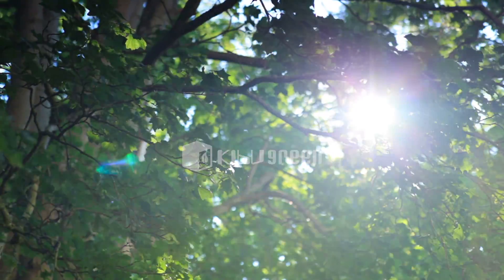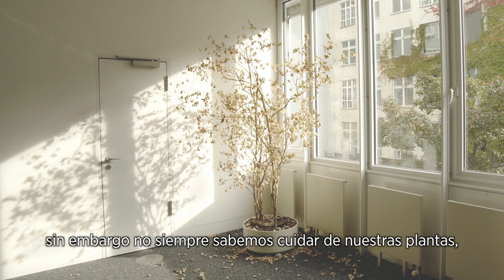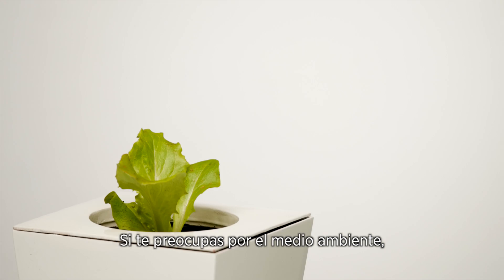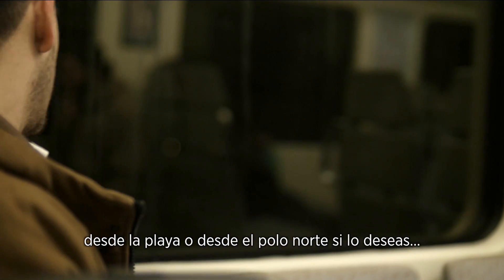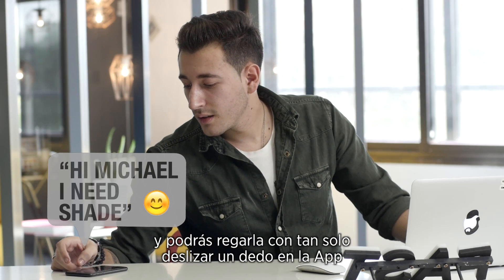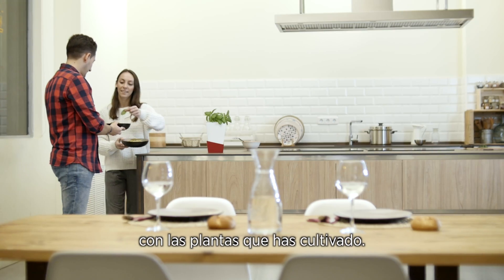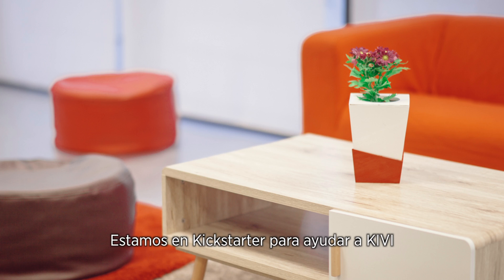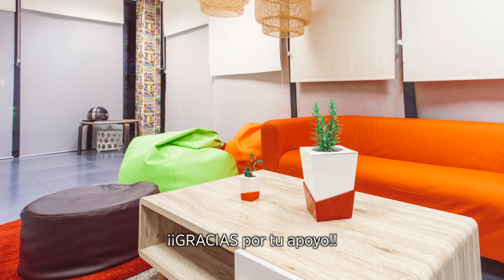KIVI | First flower pot unites technology, nature and design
Kivi tracks your plants' health and takes care of them. Now your plants will be as healthy and green as ever.